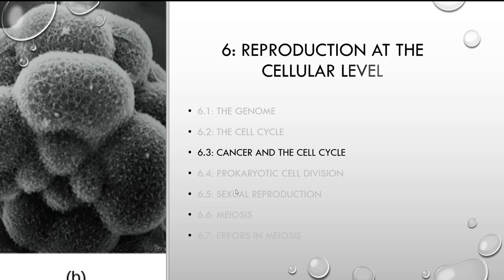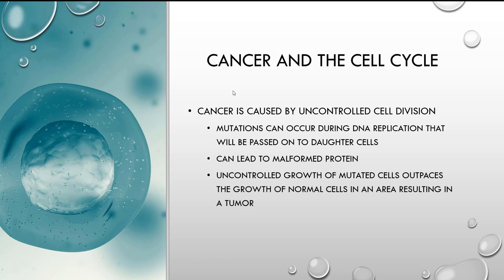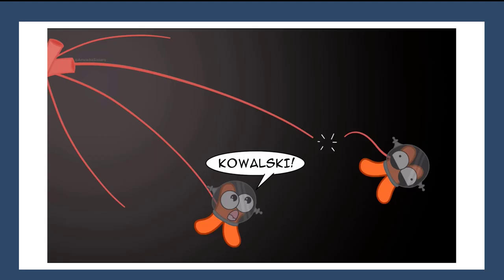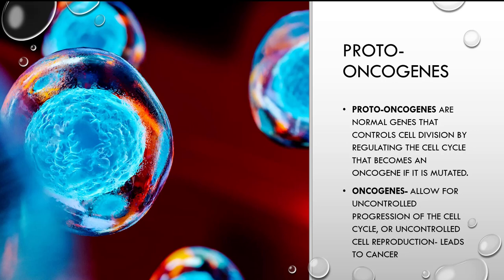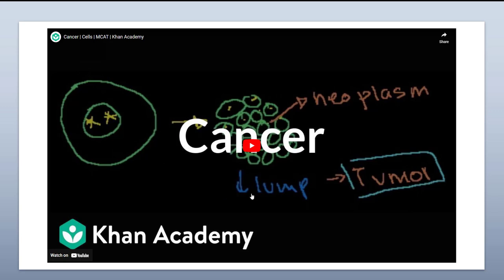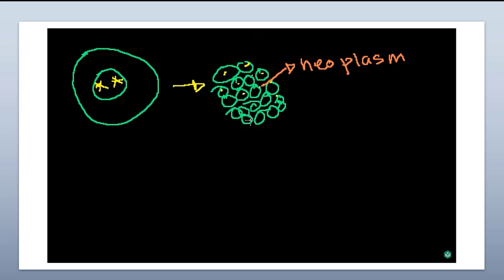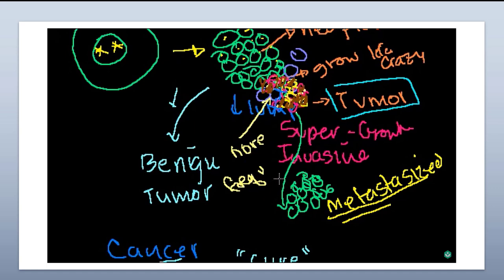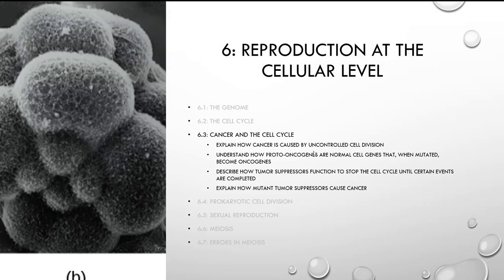6.3 Cancer and the Cell Cycle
This is the third video covering Chapter 6: Reproduction at the Cellular Level. In this video 6.3: Cancer and the Cell Cycle, we learn that cancer is the result of unchecked cell division caused by a breakdown of the mechanisms regulating the cell cycle. The loss of control begins with a change in the DNA sequence of a gene that codes for one of the regulatory molecules. Faulty instructions lead to a protein that does not function as it should. Any disruption of the monitoring system can allow other mistakes to be passed on to the daughter cells. Each successive cell division will give rise to daughter cells with even more damage.